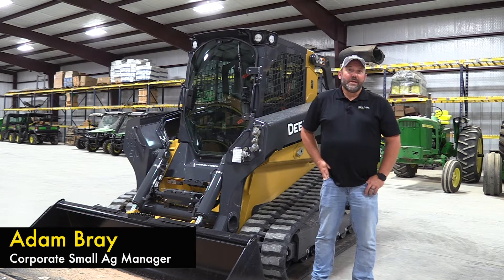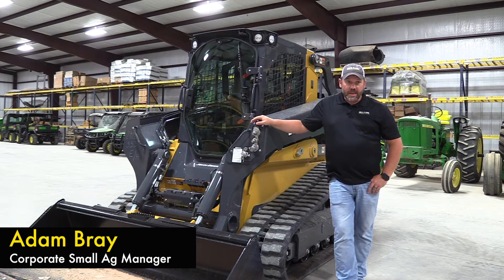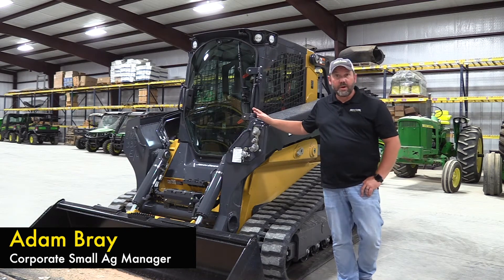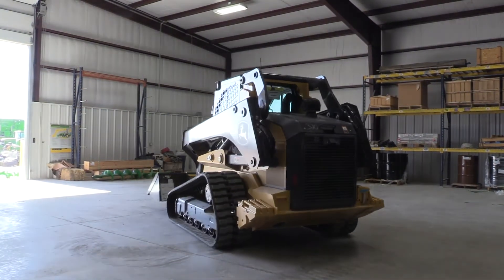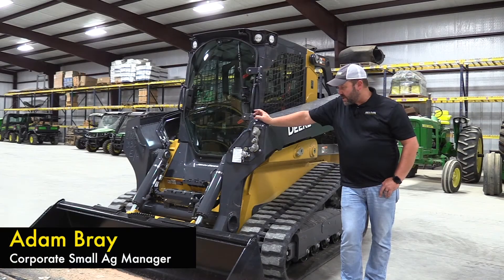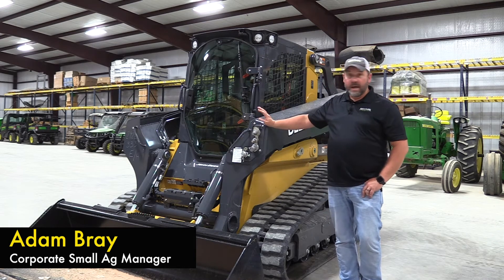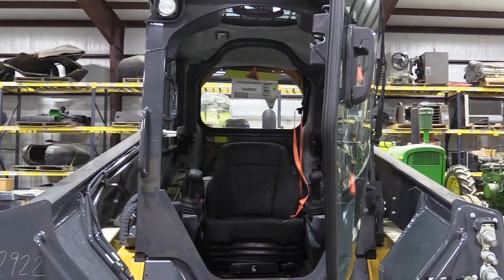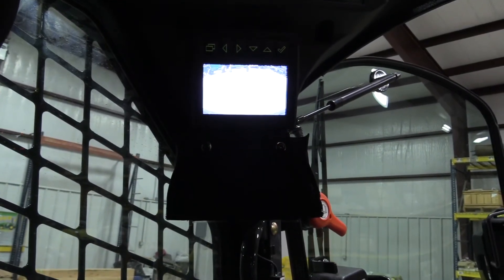CUTclips - 333G Walk Around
Join Adam Bray as he introduces you to the 333G that is part of our line-up of John Deere Compact Construction Equipment carried at South Plains Implement.

Let one of our Compact Consultants help you today at one of our 14 dealership locations!